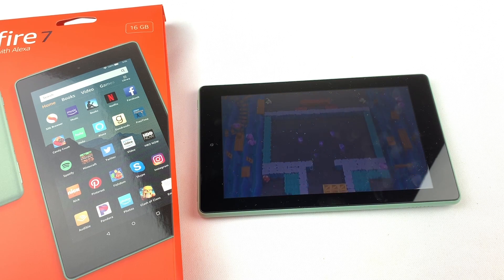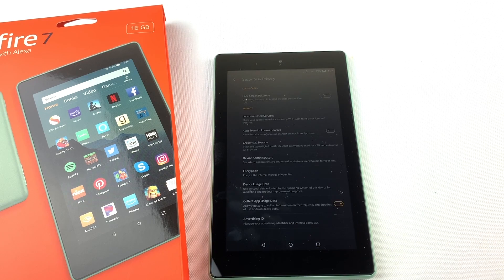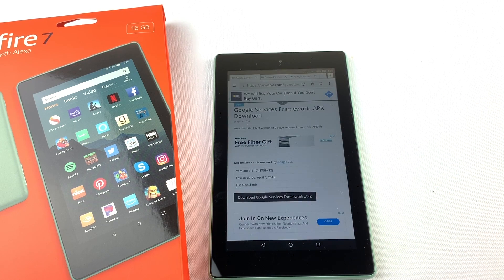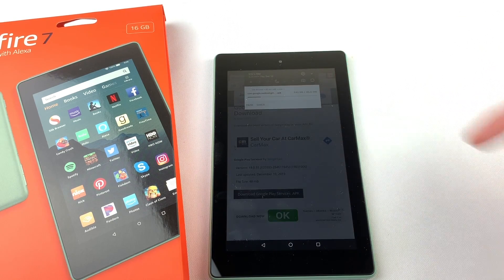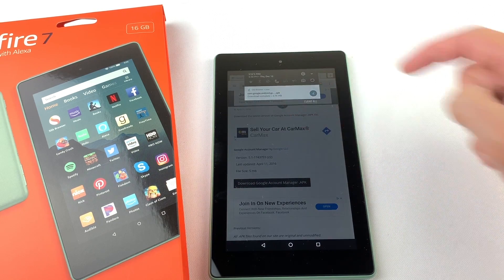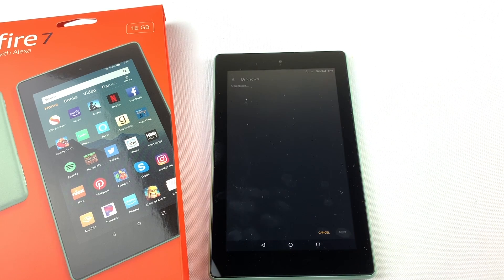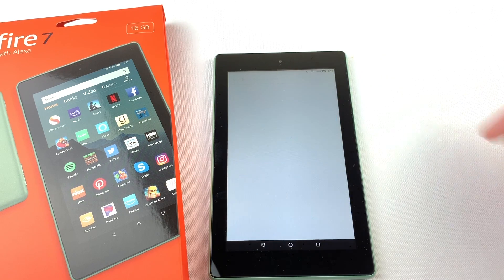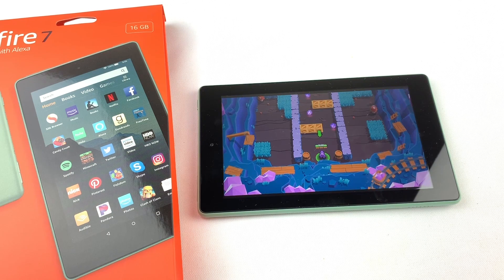Download Brawl Stars to the Amazon Fire 7 Tablet Guide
Install and play Brawl Stars on your Amazon Fire 7, Fire HD 8, or Fire HD 10 tablet. You will need to download the Google Play Store to your device which will allow you to download the game and all future updates.